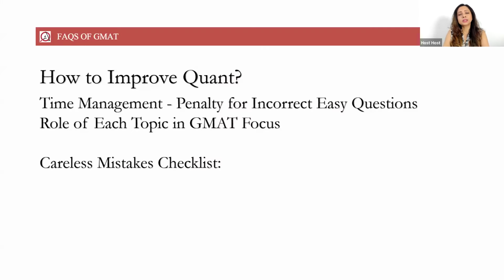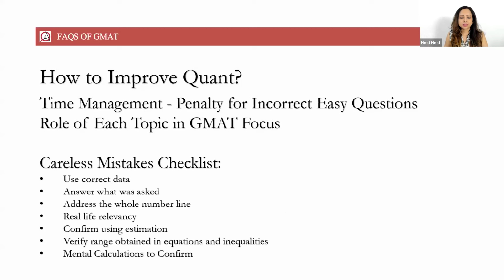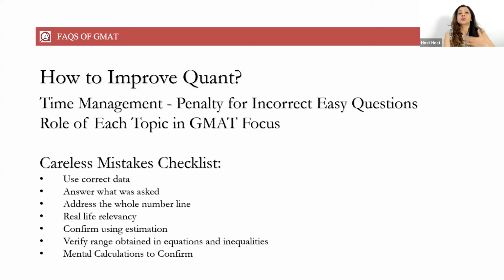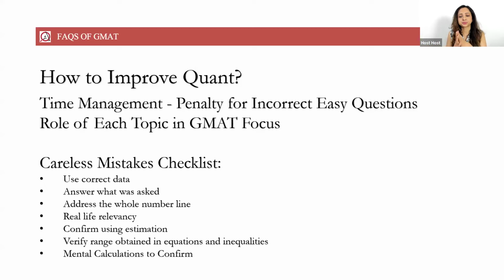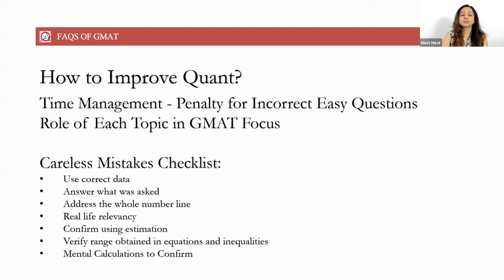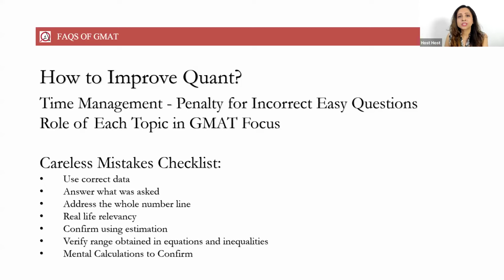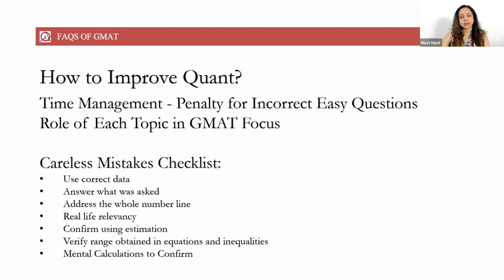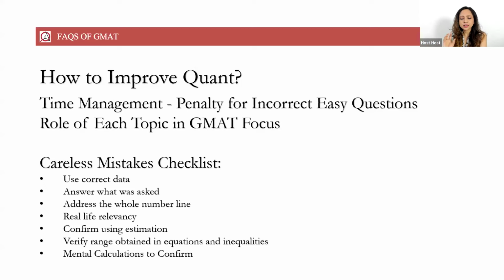GMAT FAQs - Careless Mistakes Checklist